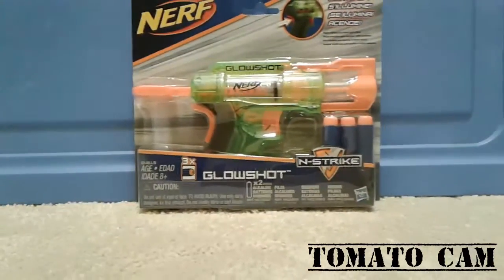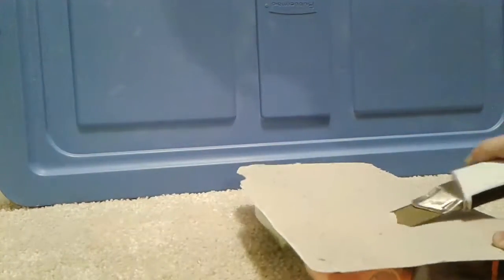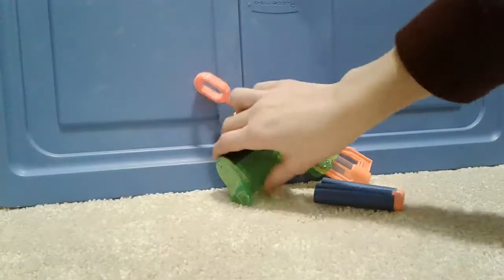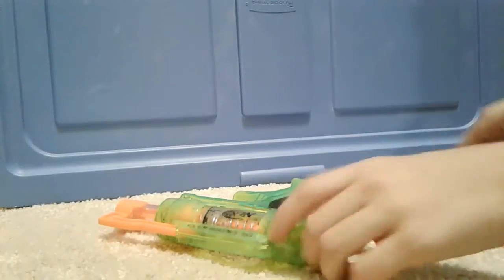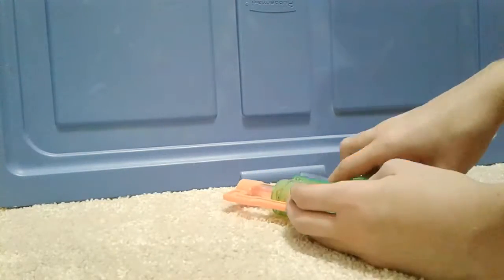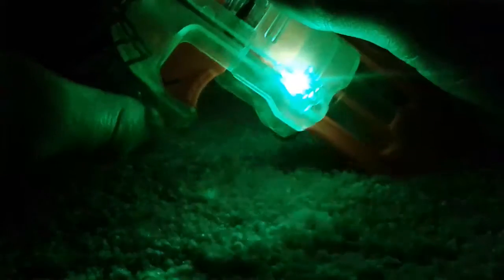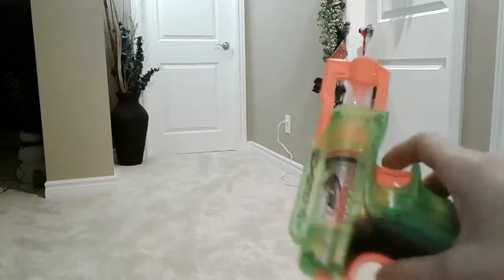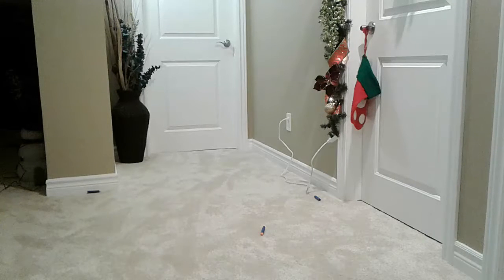Nerf GlowShot (Review)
We play many games and we do ow to build stuff out of Lego sets, we make custom Nerf guns and many more.  Our goal is to get 100000 subscribers so that we can make more awesome content for you guys.